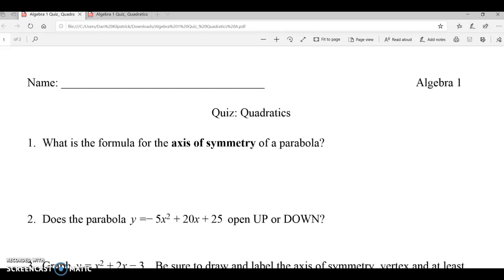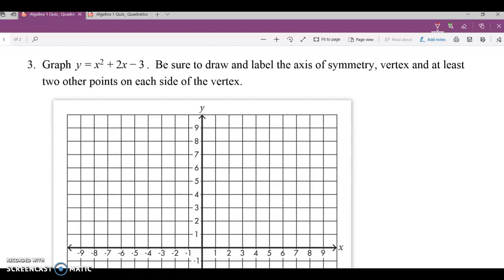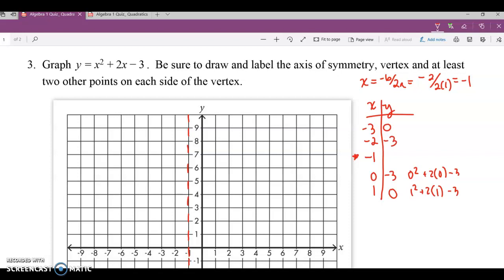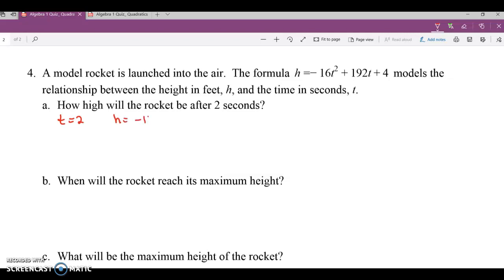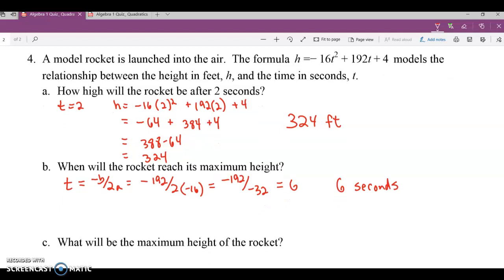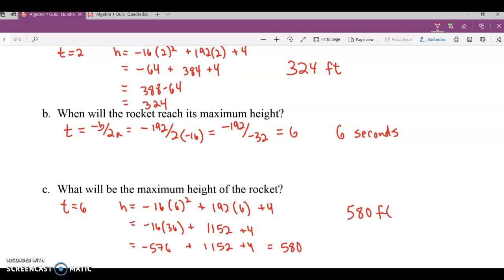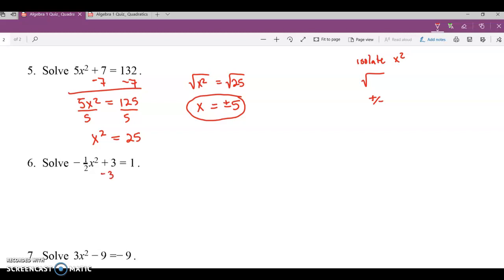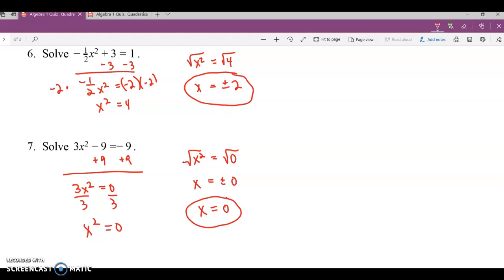Quadratic Quiz Review A/D